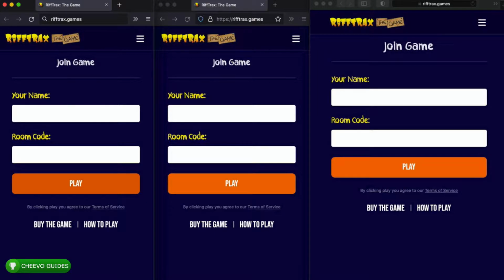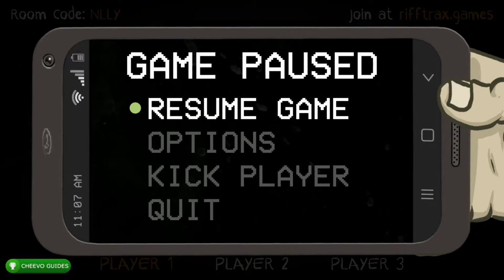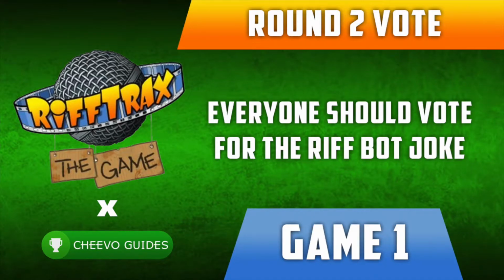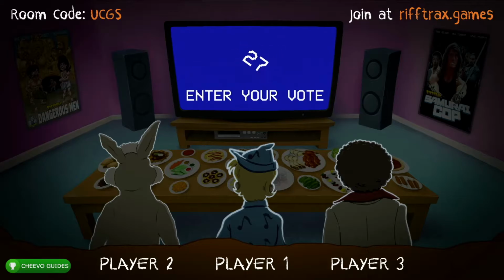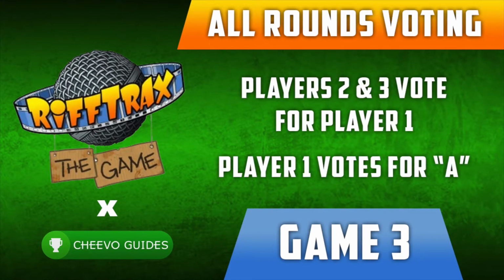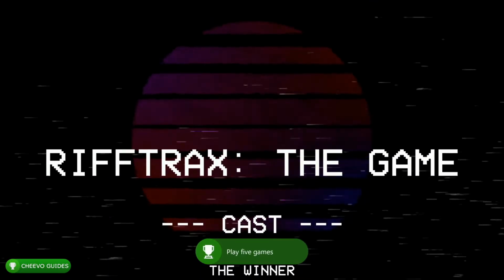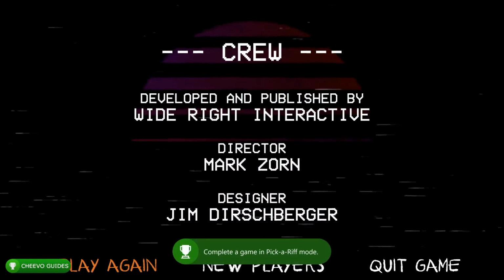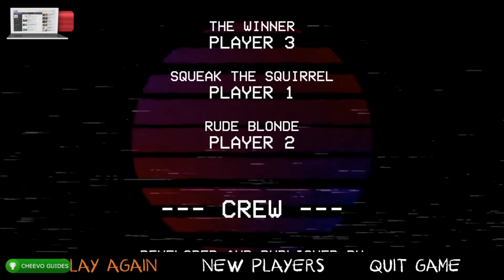RiffTrax: The Game - Achievement / Trophy Guide (Xbox/PS4) **1000G IN 1 HOUR!**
🎮This game is an Easy Completion or Platinum Trophy!!! (1 Hour)

GAME: RiffTrax: The Game
PUBLISHER: Wide Right Interactive
DEVELOPER: Wide Right Interactive
AVAILABLE ON: Xbox One, Xbox Series X/S, PS4, PS5, Switch, & PC
RELEASE DATE: 5/05/22

Review Copy Provided by The Publisher (Wide Right Interactive)